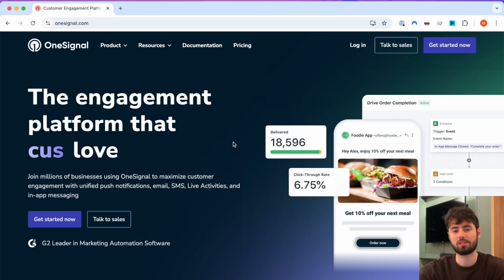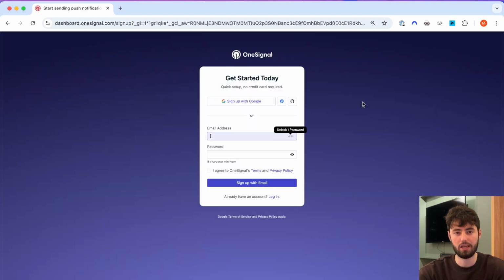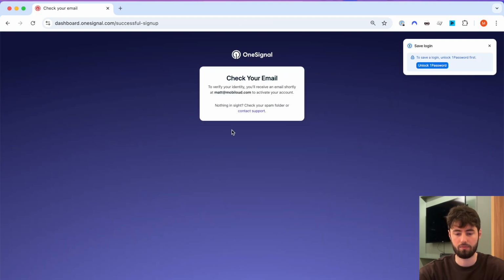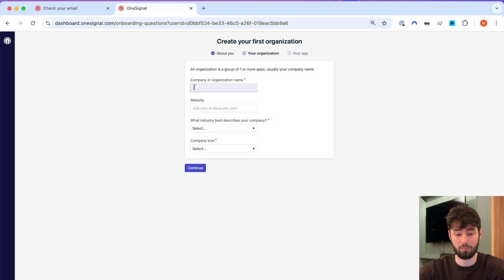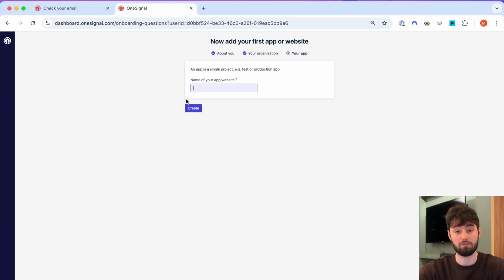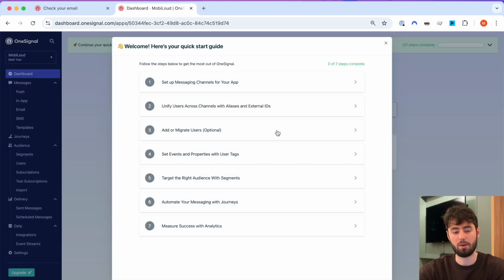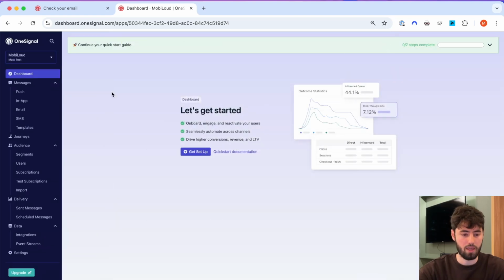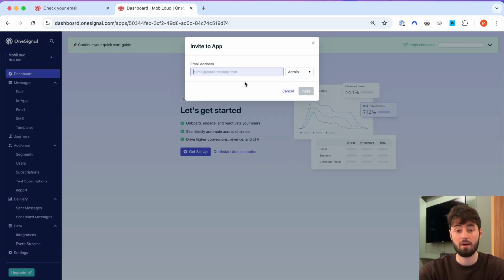How to Register for OneSignal & Invite Users | Step-by-Step Guide (2025)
MobiLoud apps feature a native integration with One Signal, the industry-leading push notification provider.

In this video, technical support specialist Matt gives you a step-by-step guide on setting up your OneSignal account, so you can start sending powerful push notifications from your MobiLoud app.

📱 Learn how to convert your website into a mobile app with MobiLoud

MobiLoud is the best way to turn your website into a mobile app. We make it easy for you: directly converting your existing site into an app in just a few weeks.

No overhead. No separate platform to manage. All your site's features work in the app, and your site and app stay fully in sync.

We offer a free preview of your app, to see what your site will look like after we convert it into a native mobile app.